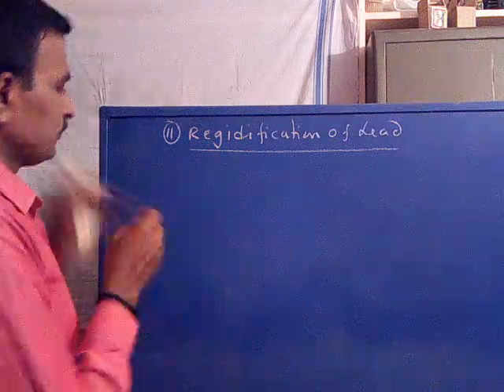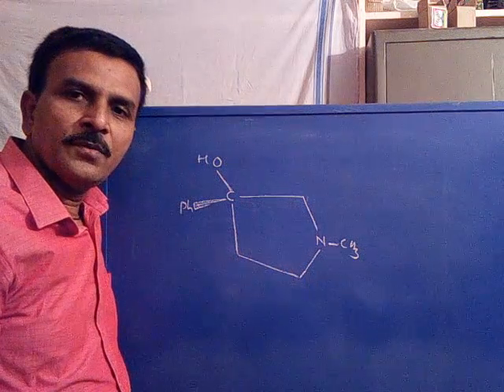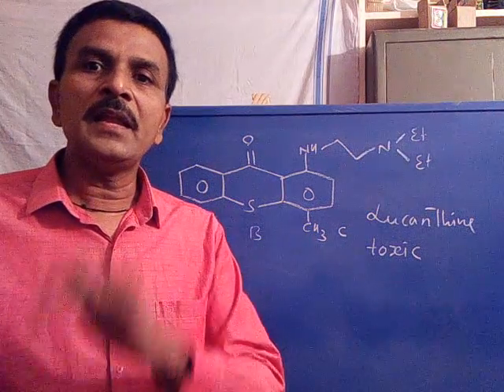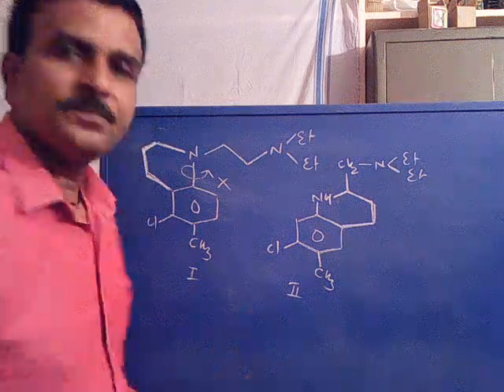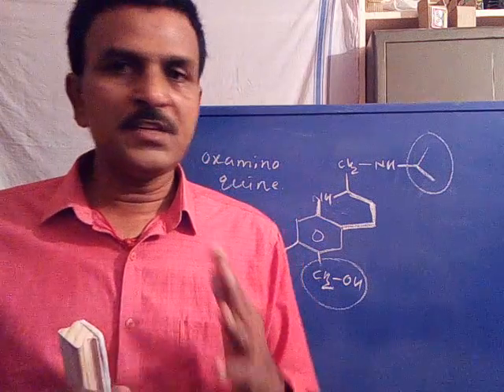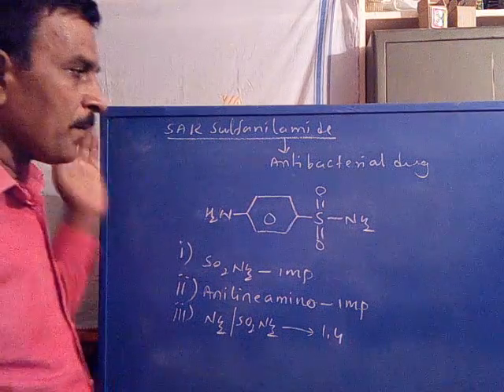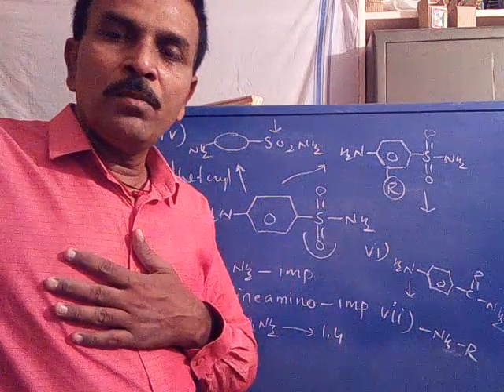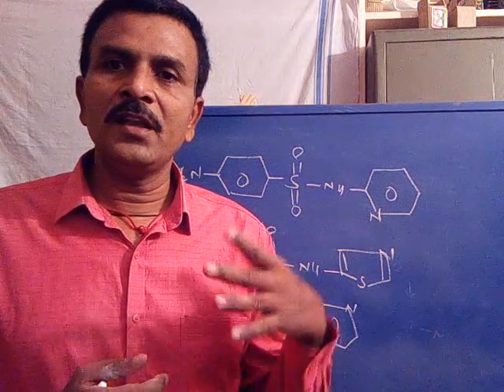LEAD MODIFICATION & SAR STUDIES (LECTURE-3) ||లీడ్ మోడిఫికేషన్ & సార్ స్టడీస్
This Lecture Includes Topic such as Rigidification of Lead, Discovery of Oxaminiquine, Salbutamol, Cimitidine, Captopril & Structure Activity Relationship Studies for Sulfa drugs

Telangana University